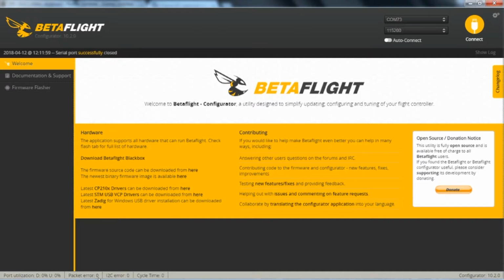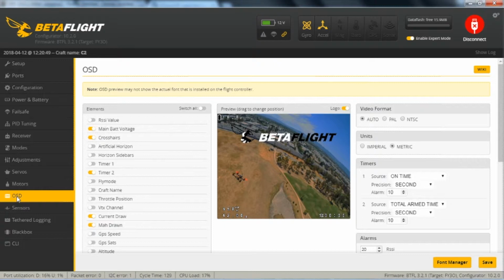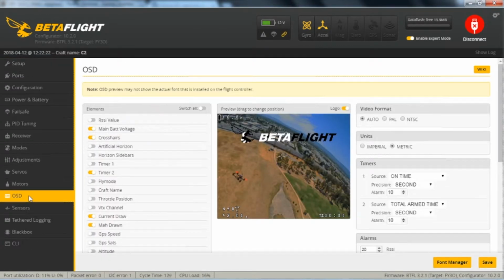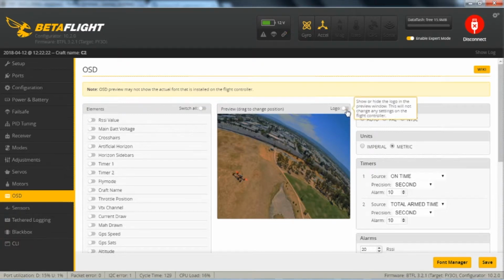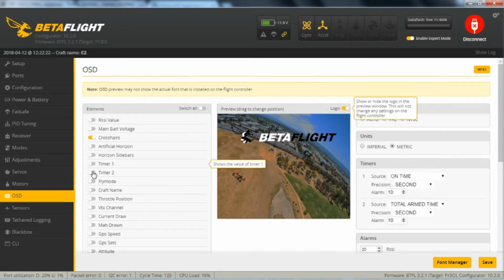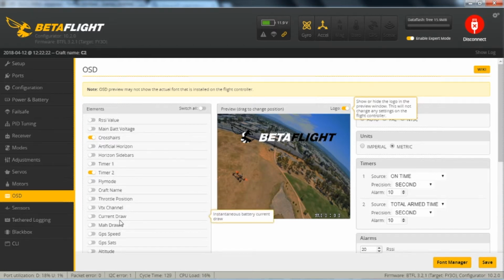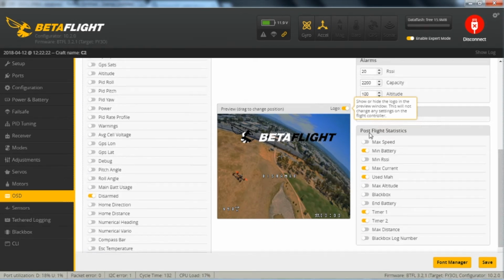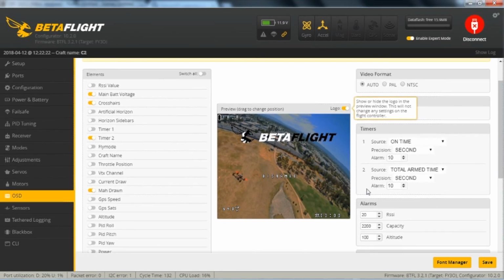Tyrant S drone OSD trouble-shooting and setup guide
If you are seeing strange characters on your FPV screen, this video will get you seeing clearly again. You’ll also learn how to set up the OSD (on screen display) to show useful in-flight and post-flight information.